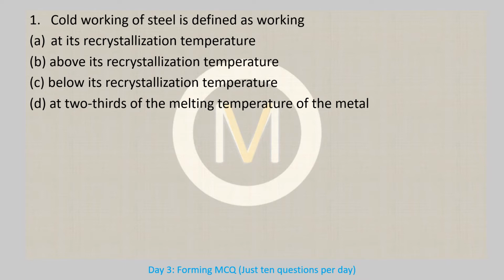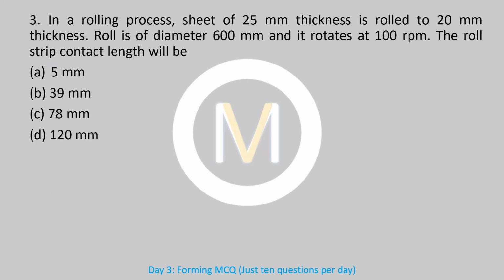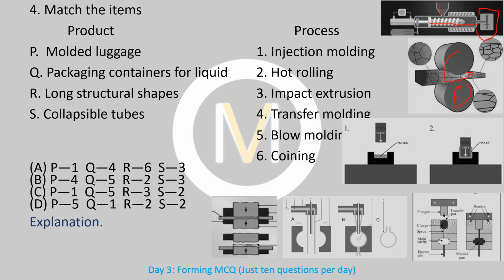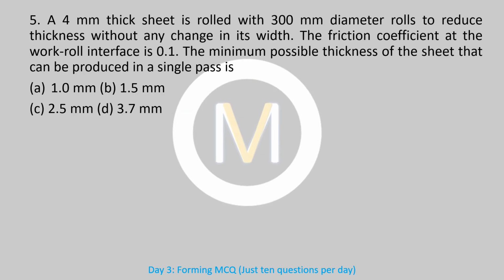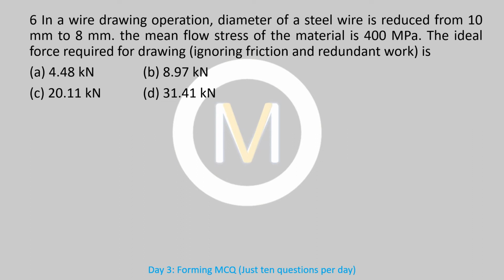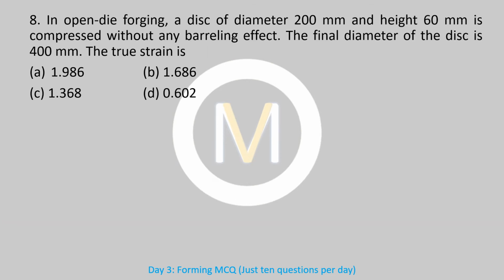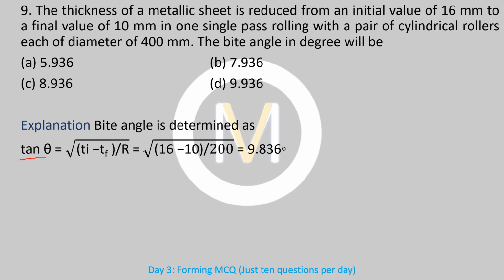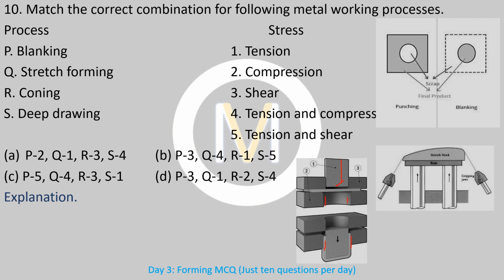Forming MCQ | GATE | SSC | PSU | Railways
In this session, we will be brushing up on the concepts of Mechanical Engineering for PSU/GATE Exams.
Comment if any additional video, books, the information is needed.

Alternately refer to previous year questions in

Hardwork+Dedication+Consistency=Success